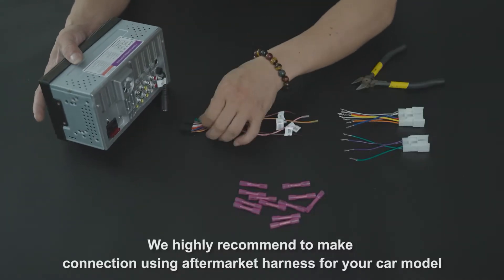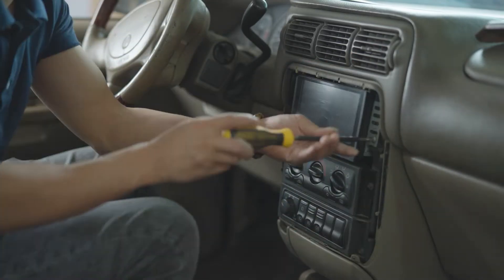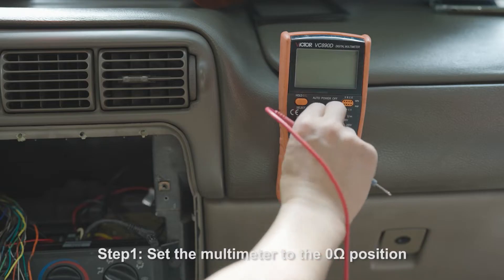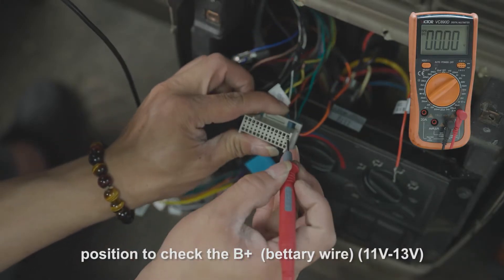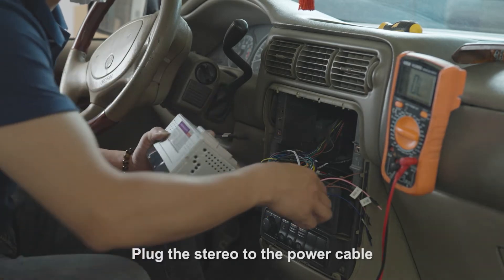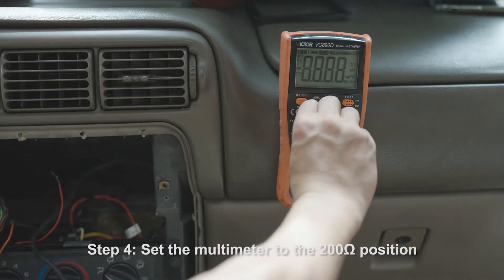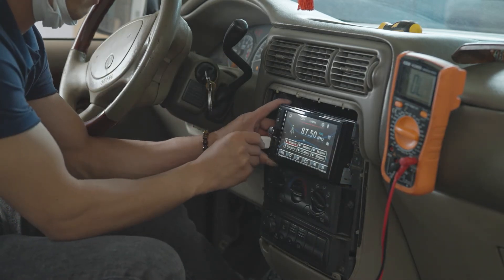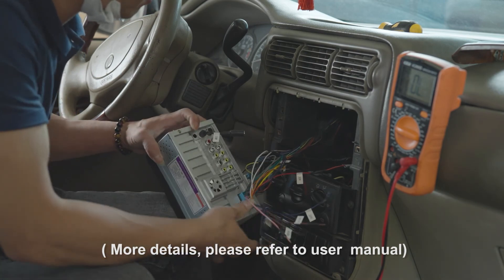Installation for 7 Double Din Car Stereo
How to Installat for 7" Double Din Car Stereo
Double Din Car Stereo Radio with Bluetooth, 7Inch Touch Screen Car Stereo with Backup Camera  Voice Control Carplay & Android Auto, Mirrorlink, Bluetooth, AM/FM Car Radio Receiver, AUX Input